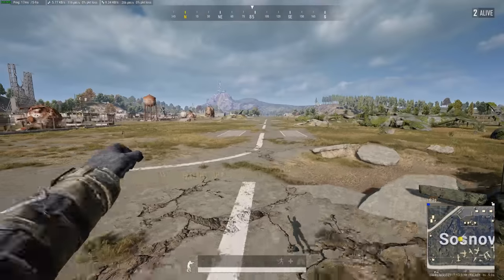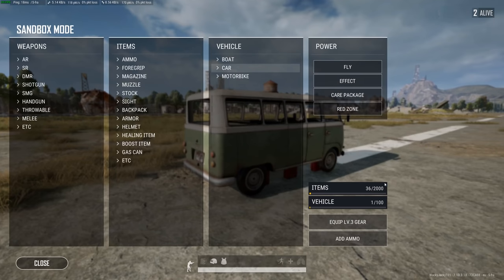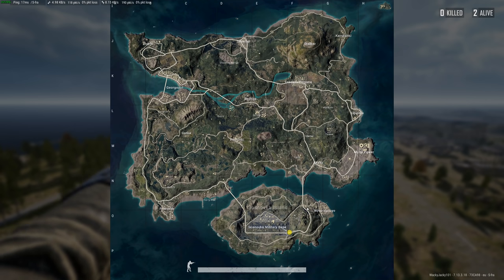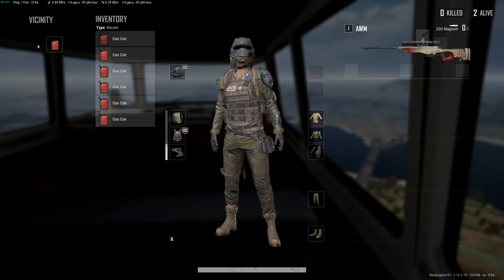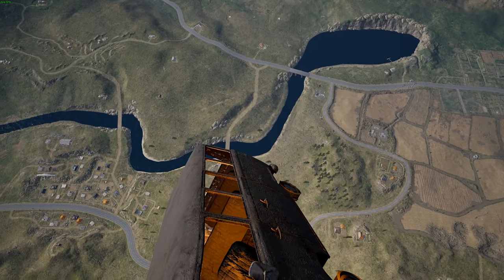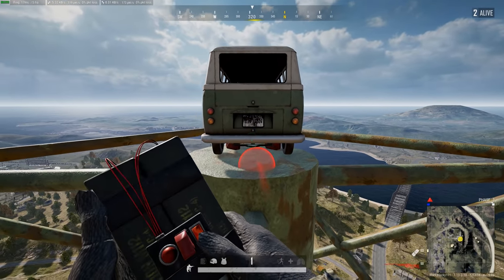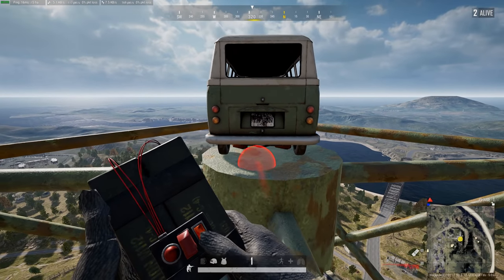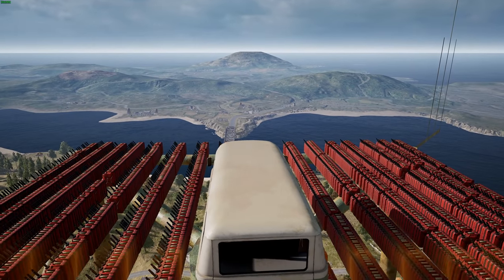INSANE VAN LAUNCH - From military base to Pochinki - PUBG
What am I doing with my life?

SCREEN 1: Acer Predator XB271HU bmiprz 27"
SCREEN 2: BenQ ZOWIE XL2740 27"
MICROPHONE: Shure SM7B Cardioid Dynamic
STREAM DECK: Elgato
VOICE MIXER: GOXLR, Mixer, sampler & Voice FX for Streamers
CAMERA: Sony a5100
GRAPHIC CARD: NVIDIA GEFORCE RTX 2080 Ti
CPU PROCESSORS: Intel Core i7-8086K
MEMORY: Corsair CMK32GX4M2F4000C19 Vengeance LPX 32GB
STORAGE: Samsung 970 EVO Plus SSD 1TB
MOTHERBOARD: GIGABYTE Z370 AORUS Gaming 7
CAPTURE CARD: Elgato Cam Link 4K

Music
Wave by WackyJacky101